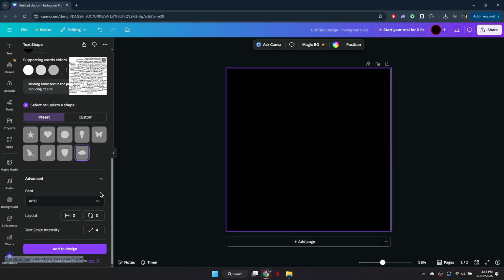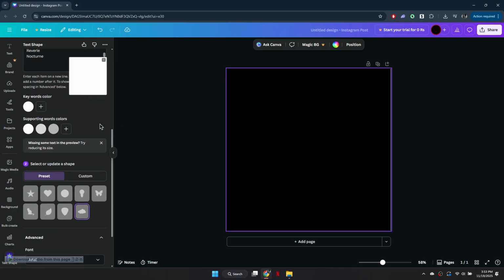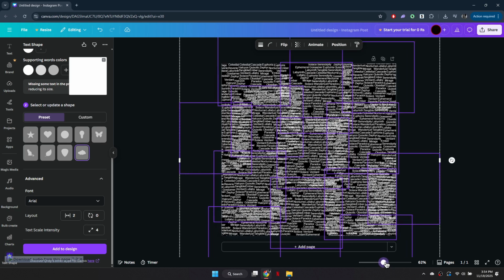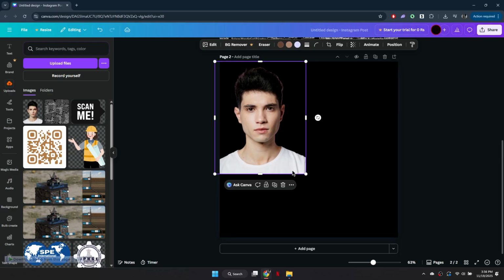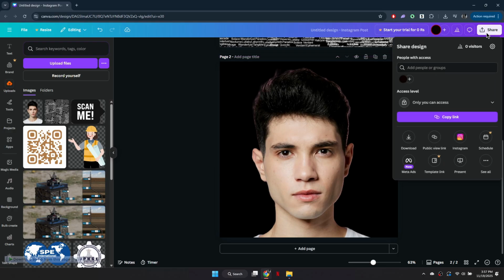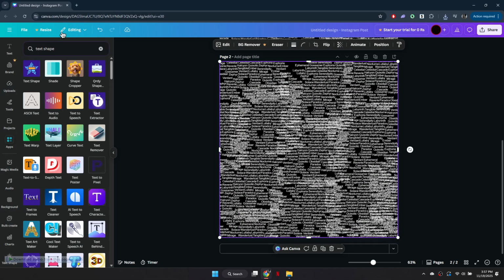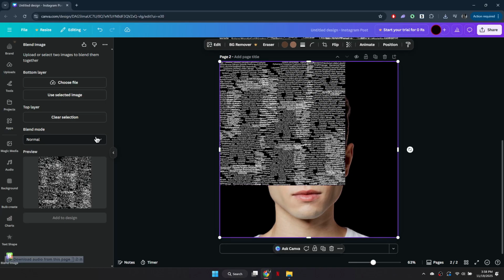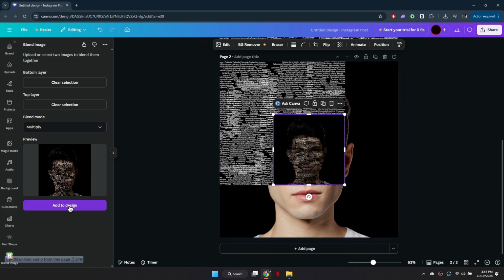How To Create A Word Cloud Text Portrait In Canva - Step By Step (2026 Guide)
In this simple 2026 guide, I’ll show you step by step how to create a stunning word cloud text portrait in Canva. You’ll learn how to choose shapes, add words, customize fonts and colors, and finalize your design for social media, presentations, or prints. This beginner-friendly walkthrough makes designing creative word cloud portraits fast, easy, and fun.